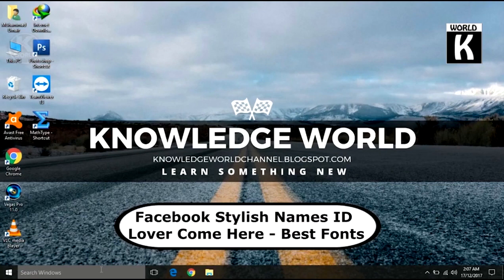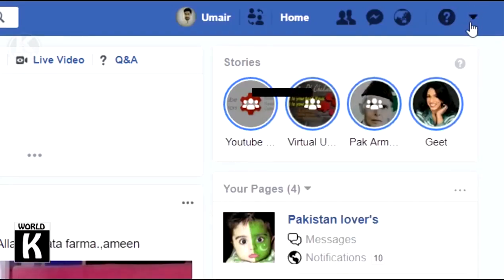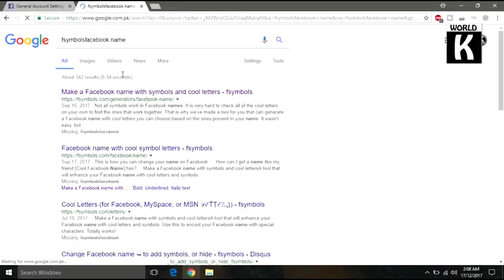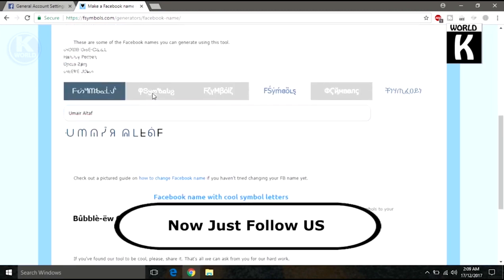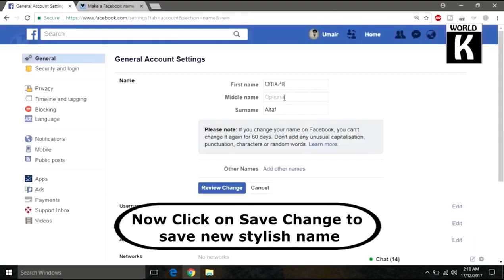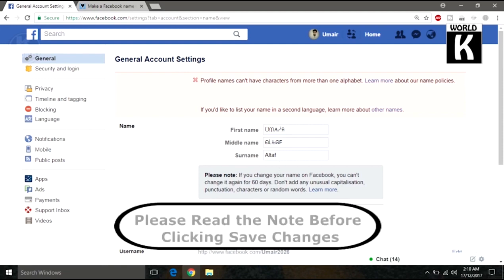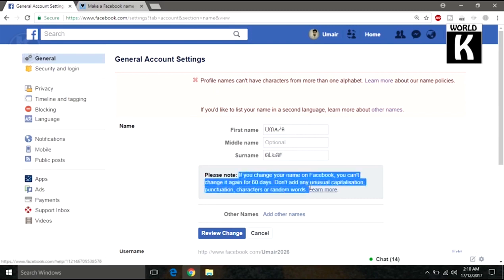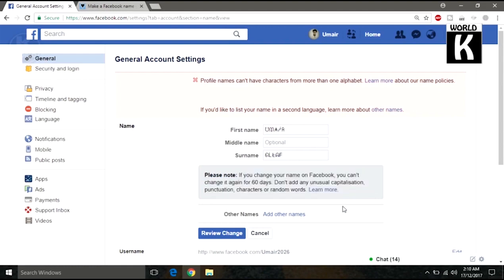How To Create Stylish Name On Facebook With 100% Proof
Learn how to create stylish name on facebook with 100% proof.

Video topic's
1) how to create long stylish name facebook account
(2) how to make stylish name on facebook profile
(3) fb stylish name stylish fb profile name
(4) How To Use Stylish Names on Facebook